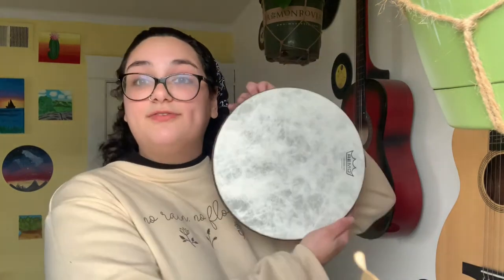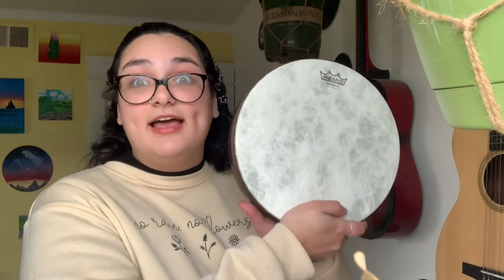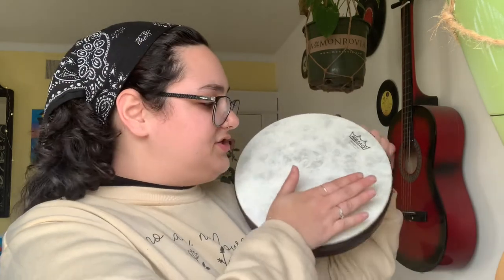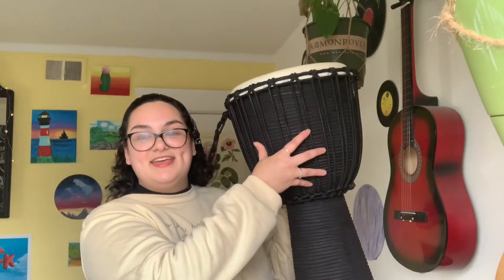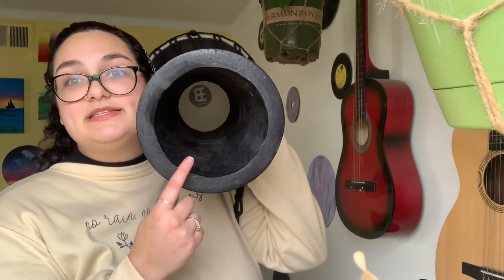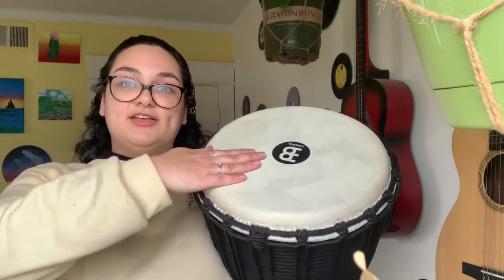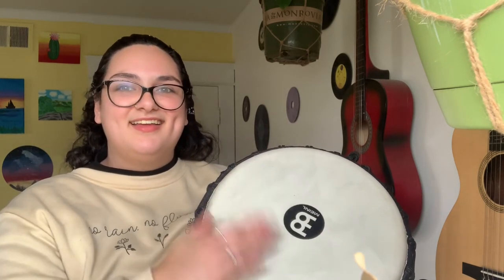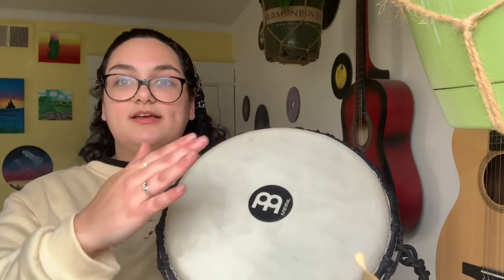Hand Drumming Techniques // Able ARTS Work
Music Therapist Cassadi presents a video discussing hand drumming techniques.  Cassadi applies Music Therapy techniques to increase gross and perceptual motor skills.  In this video, you too can increase range of motion and auditory decoding by engaging in the activity presented in the video. For this activity you'll need a drum!  If you don’t have any drums at home you can also use a table, chair, or even your lap!

For more pre-recorded learning content and live classes.

Able ARTS Work
"Love Before Learning, Learn for Life"

This video, materials and information may be copied and shared for educational purposes with permission so long as our company name and website are included, but may not be reproduced for monetary gain.